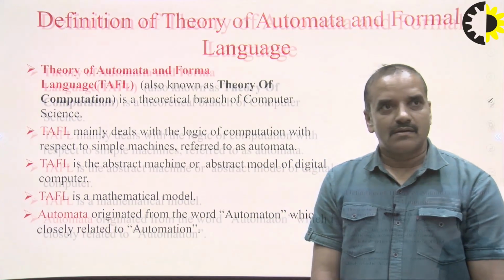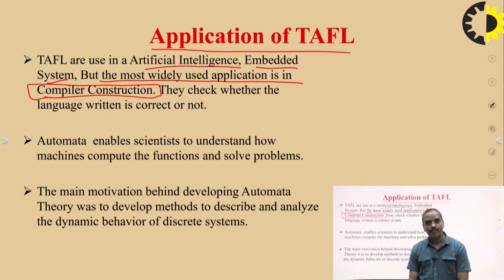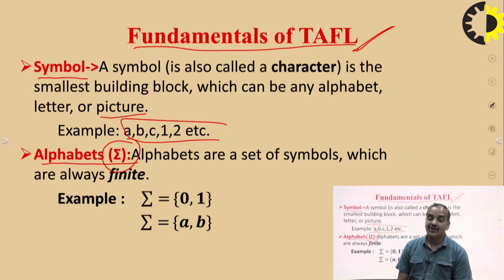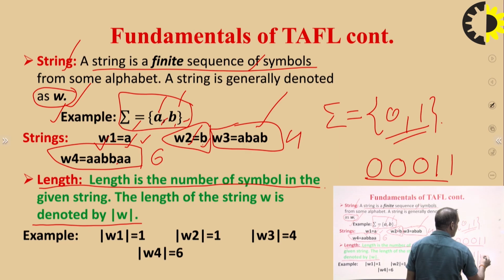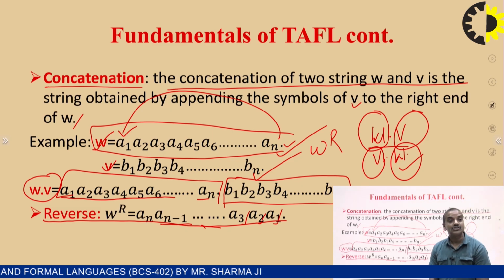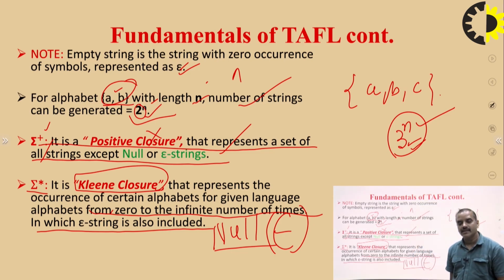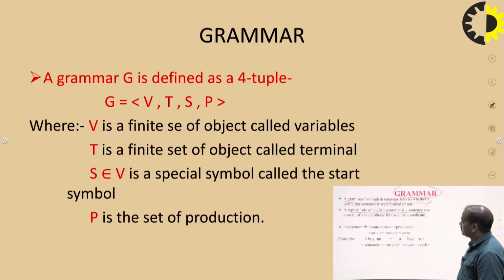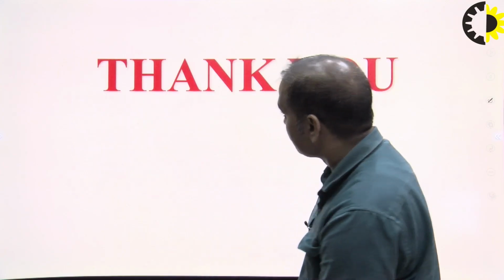INTRODUCTION TO THEORY OF AUTOMATA AND FORMAL LANGUAGE | TAFL | LECTURE 01 BY MR. SHARMA JI | AKGEC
This video recording teach to 2nd year student about the fundamentals of TAFL